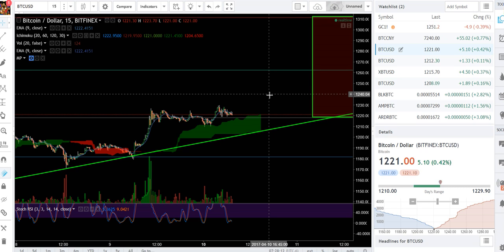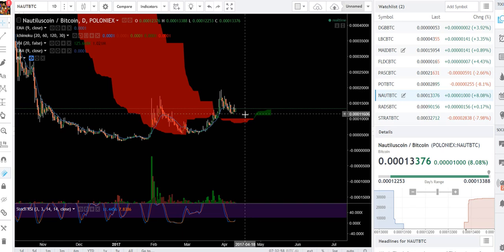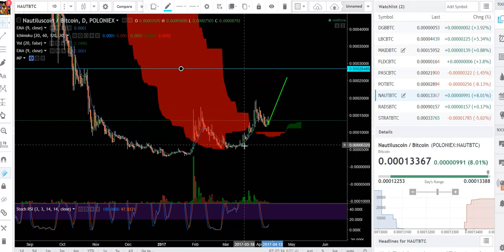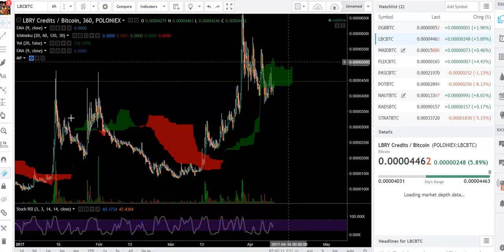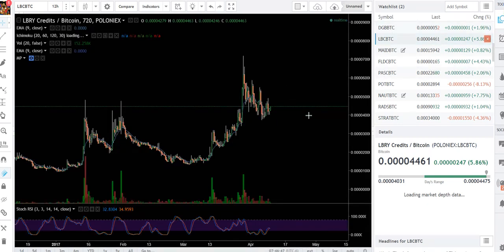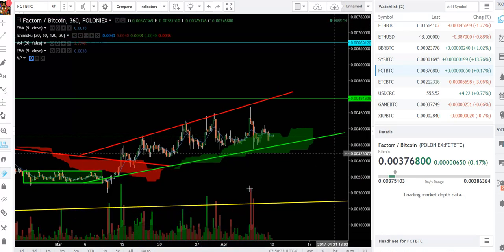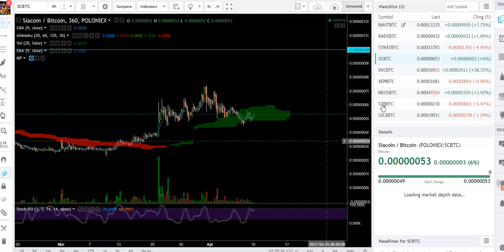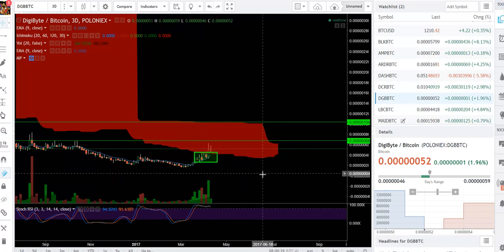Reading candles and the use of the ichimoku cloud support and resistance, Part 2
This second part builds on Part 1 by going deeper into how to interpret market strength and time your entries/exits using both candlestick patterns and the Ichimoku Cloud together.

🔹 Key Concepts:

1. Confirming Trend Direction

   * When price stays above the cloud and the cloud itself is rising, it confirms a strong uptrend.
   * When price stays below the cloud and it’s falling, it confirms a downtrend.
   * Traders use this to filter trades — only buy in uptrends, only short in downtrends.

2. Support and Resistance in Motion

   * The cloud (Kumo) moves with time, creating *dynamic* support and resistance zones.
   * A pullback into the cloud that finds support = potential buy zone.
   * A rally into the cloud that gets rejected = potential sell zone.

3. Combining Candles for Confirmation

   * Candlestick patterns (like pin bars, engulfing candles, or inside bars) forming near the cloud validate entry points.
   * Example: A bullish engulfing candle bouncing off the top of the cloud = strong buy confirmation.

4. The Full Ichimoku Picture

   * Other Ichimoku components (Tenkan-sen, Kijun-sen, Chikou span) are used for added confirmation — especially momentum and trend strength.

💡 In short:
Part 2 teaches you to combine trend confirmation from the cloud with candlestick signals to find high-probability entry and exit points, using the Ichimoku system as both a visual map and a timing tool for trades.